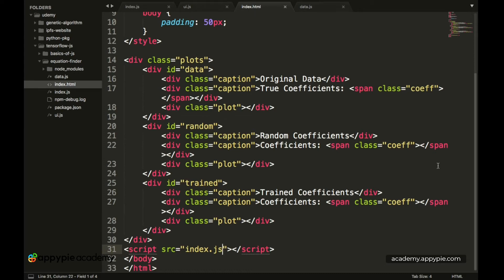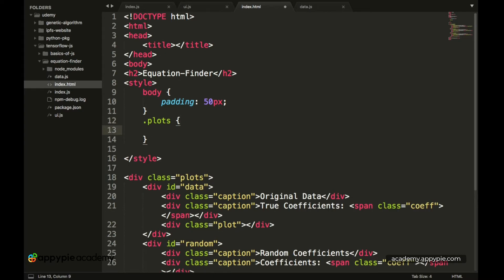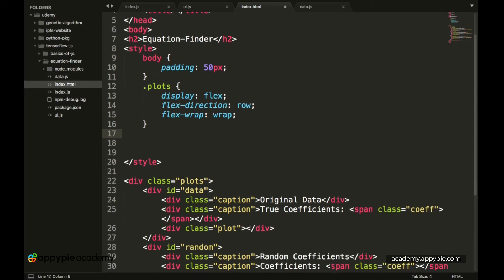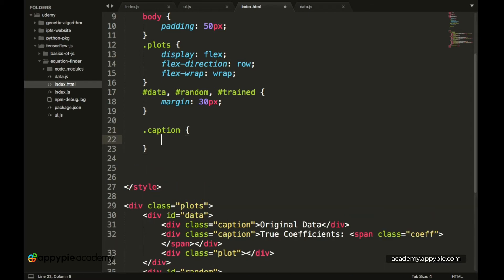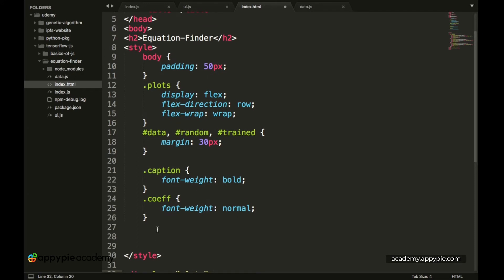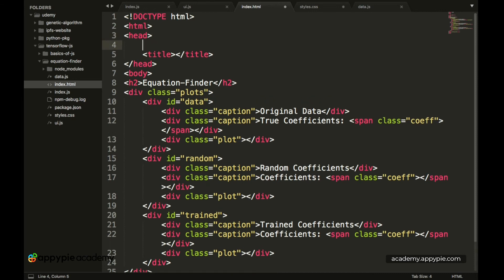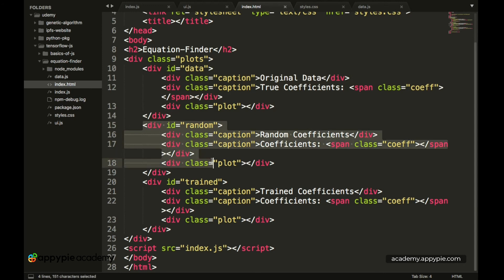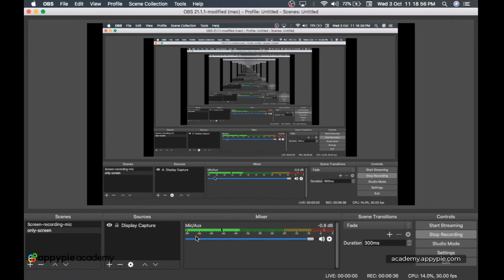Building User Interface (Part -2): Lesson 25